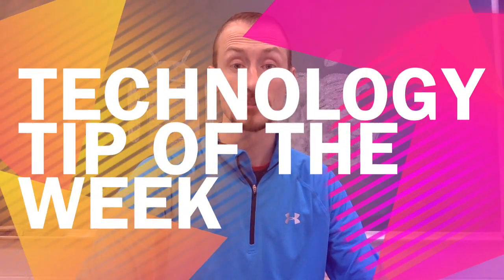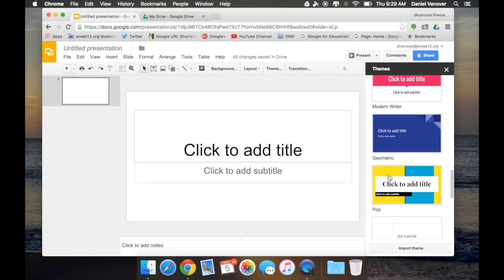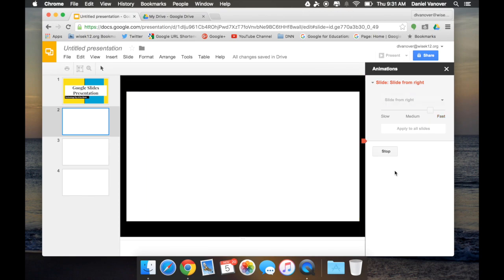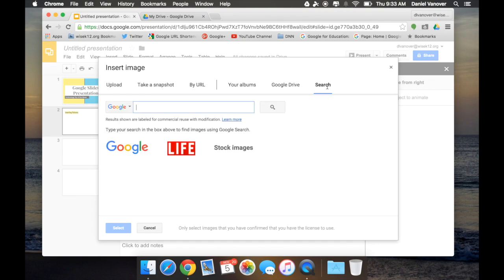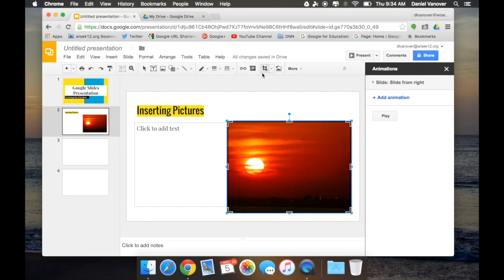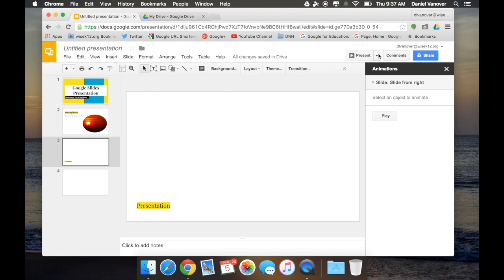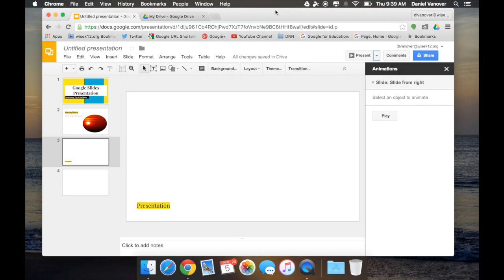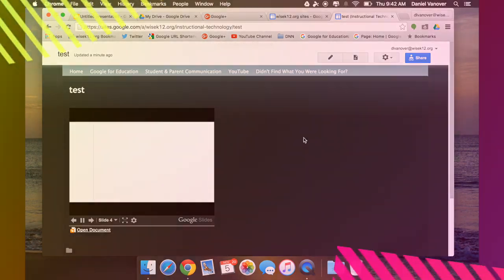Technology Tip of the Week - 5 Cool Google Slides Tricks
This week we look at five tools available in Google Slides to help you create a dynamic presentation.